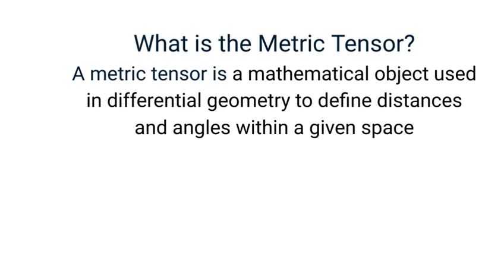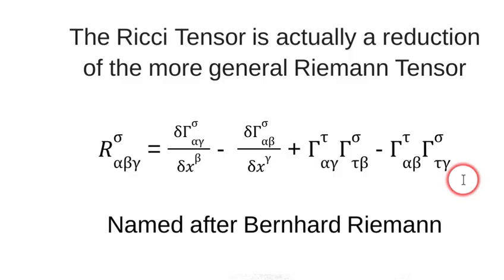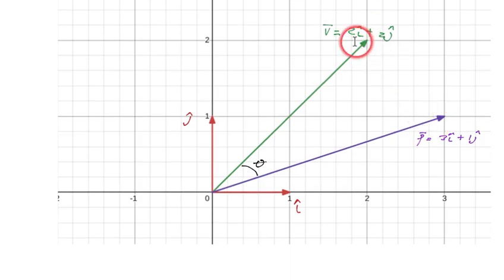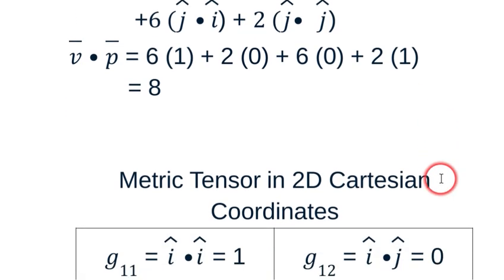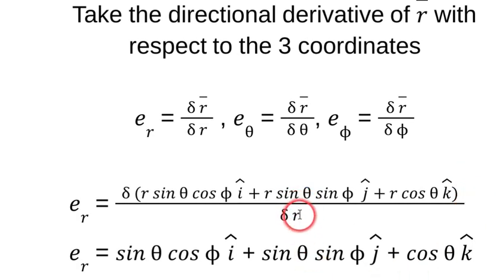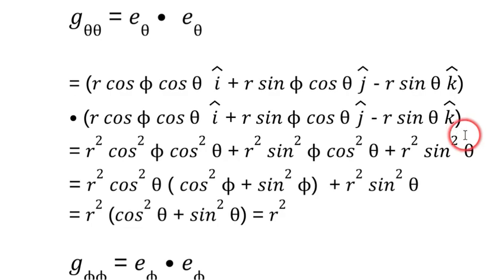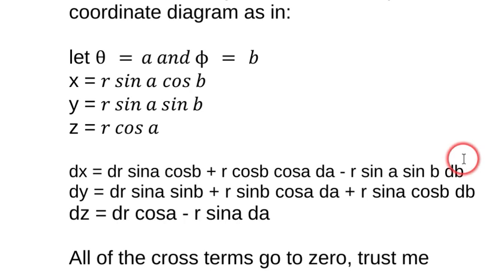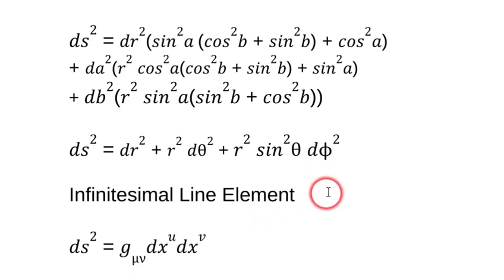Deep Dive into the Metric Tensor - updated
At 15:43 I forgot to state the obvious, all of the cross terms (i dot j), (i dot k), etc., all go to zero, which is why you end up with 3 terms instead of 9.